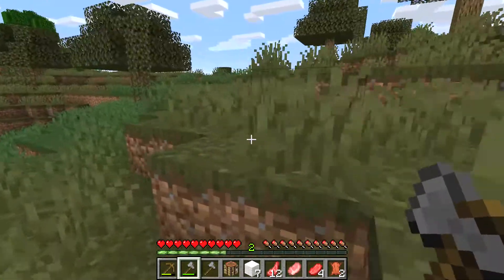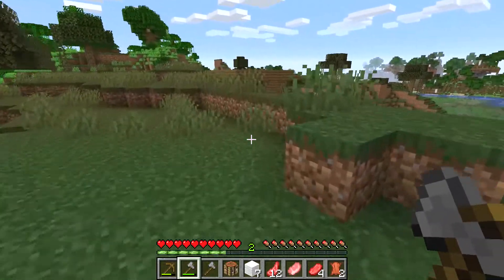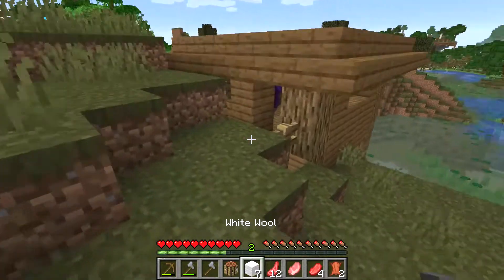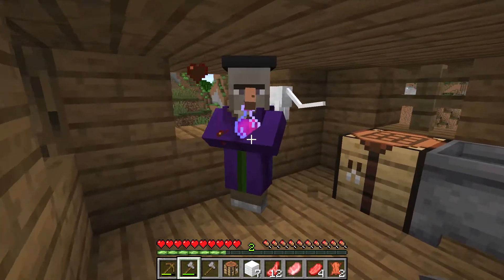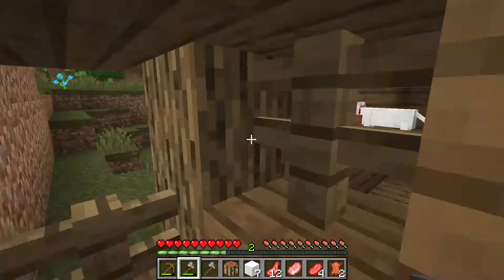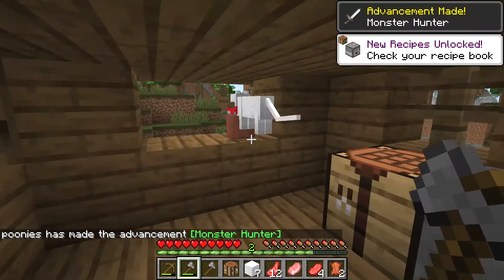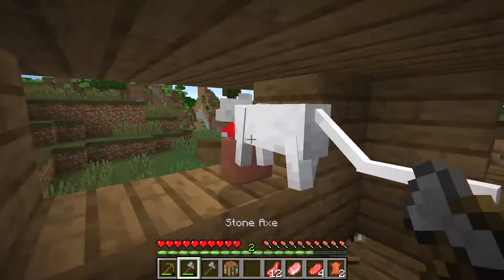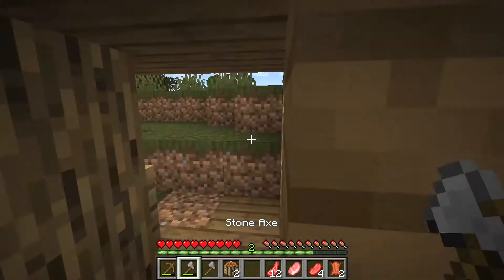What is a Witch's House - Minecraft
I show you where you can find witch huts in minecraft